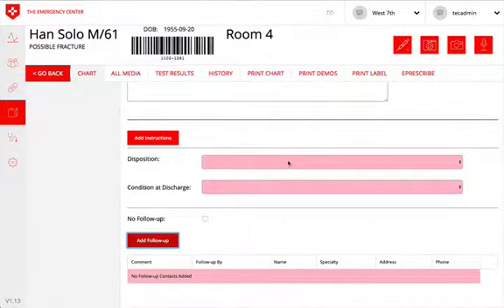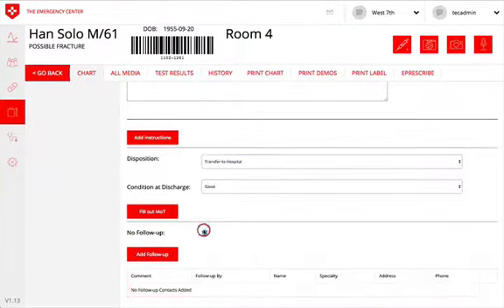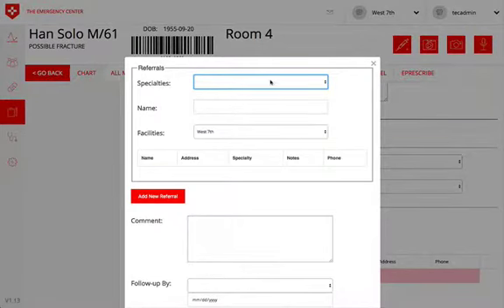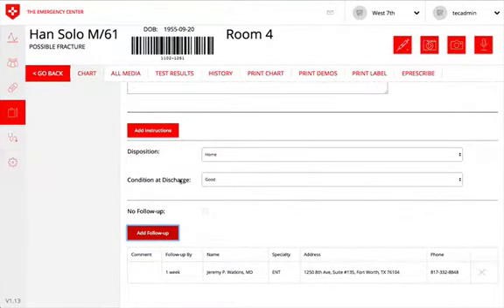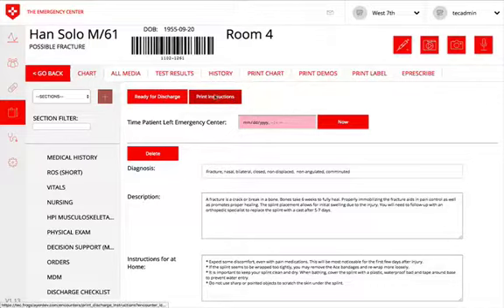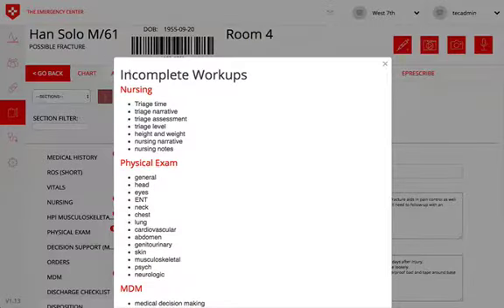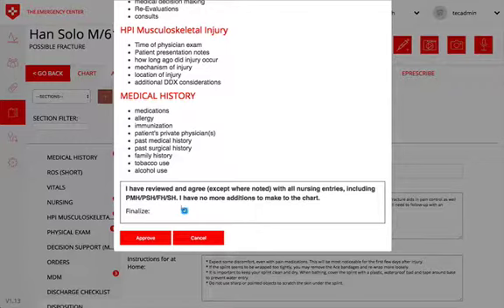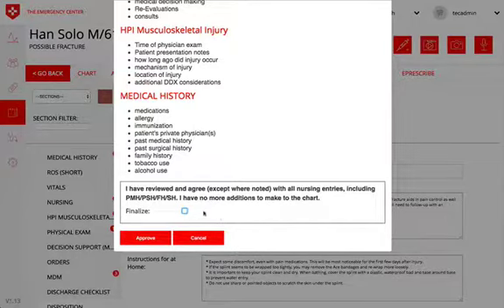TECdoc: Disposition and finalize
Setting the patient disposition and marking the chart as final (signing).